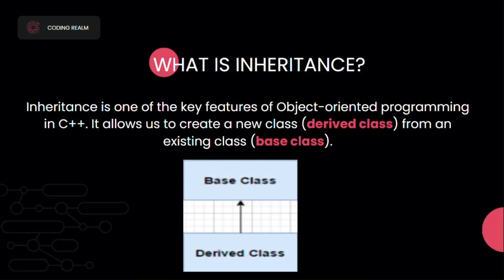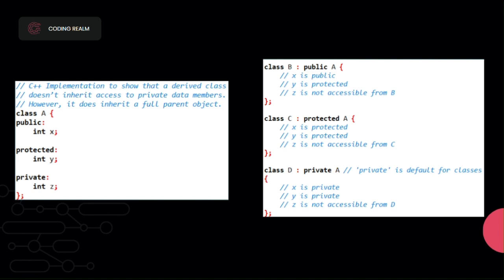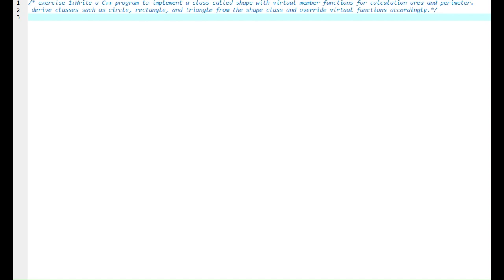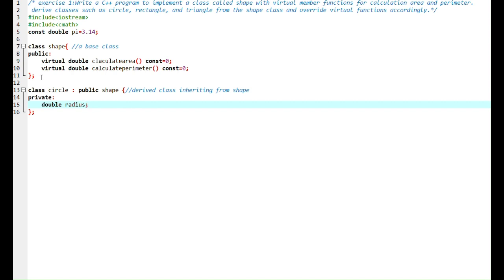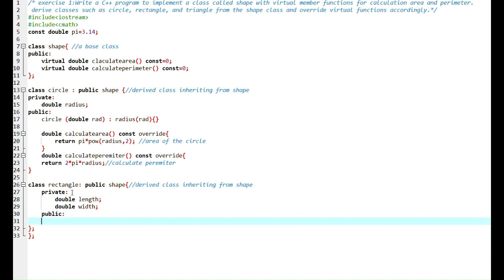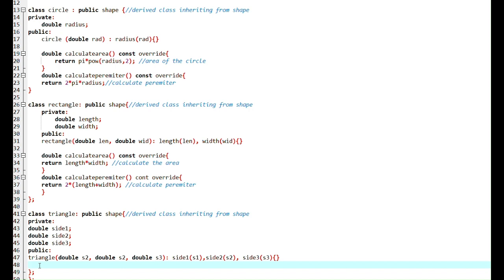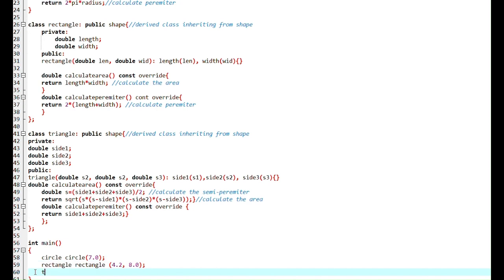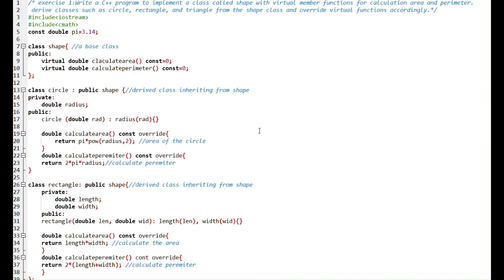OOP _ INHERITANCE AND COMPOSITION _ PROGRAMMING USING C++ _ PART #11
⛔️ CONTENT: ⛔️
00:00 - INTRODUCTION
00:17 - WHAT IS INHERITANCE?
02:38 - INHERITANCE ACCESS
06:10 - COMPOSITION
07:20 - EXAMPLE

⛔️ GO WATCH: ⛔